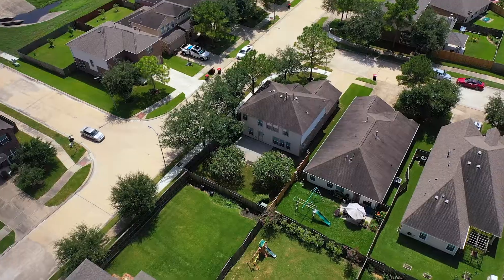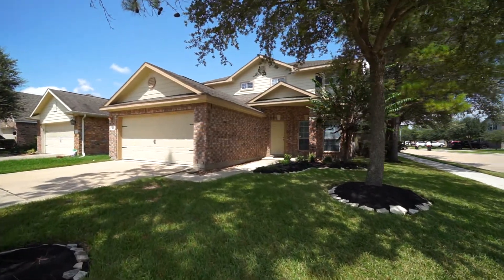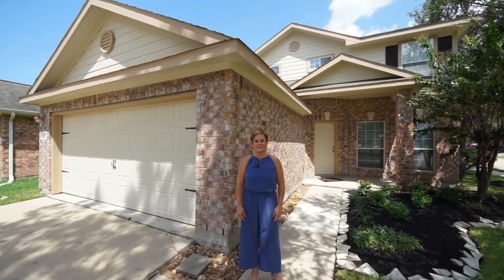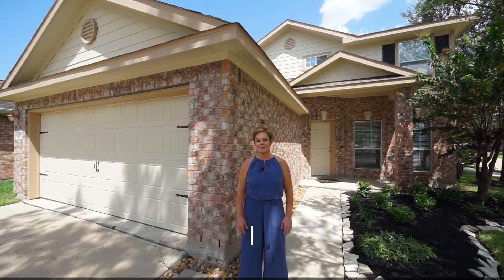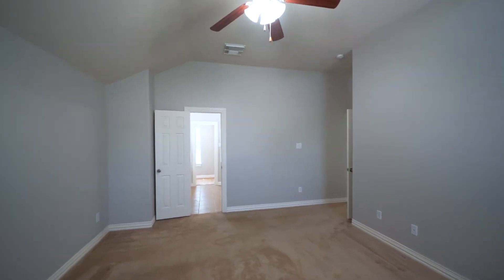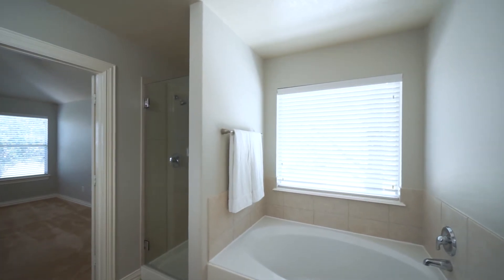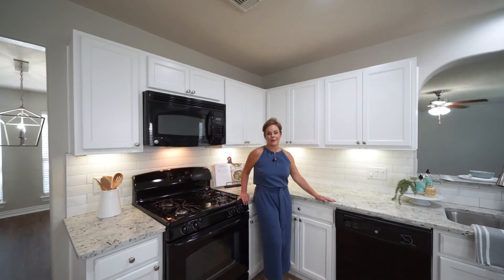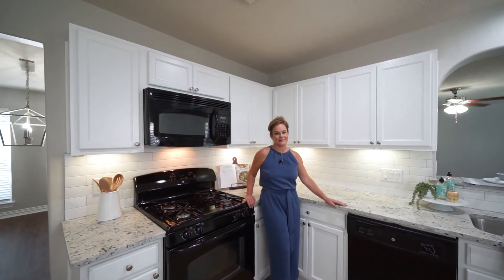20102 Stonebridge Terrace Dr. • Richmond, TX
Gorgeous remodeled home nestled on a wooded corner lot within minutes of the Grand Parkway, shopping & dining destinations features new interior/exterior paint, updated kitchen & baths, new lighting and luxury vinyl plank flooring throughout the living areas. Foyer leads to open floor plan with double art niche’s, arched formal dining room & spacious living room with wall of windows overlooking the backyard and kitchen. Gourmet kitchen touts painted cabinetry accompanied by granite counters with subway tiled back splash, under-cabinet lighting, 4-burner gas range and nearby breakfast room with glass door to backyard. Owner’s suite has updated bath with granite counter, dual sinks, replaced faucets, shower with new frameless glass door & walk-in closet. Game room with high ceiling could be study or media room and secondary bedrooms have nearby updated full bath. Beautiful backyard has professional landscaping, replaced fence, two patios and plenty of space for entertaining and BBQ's!